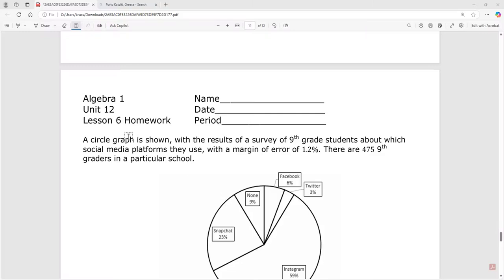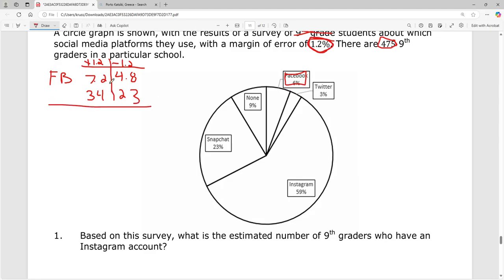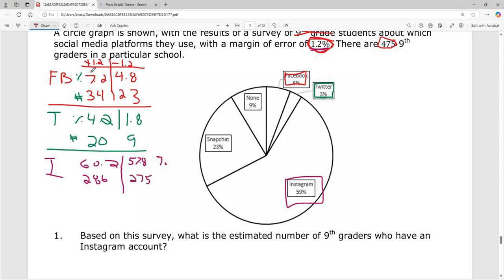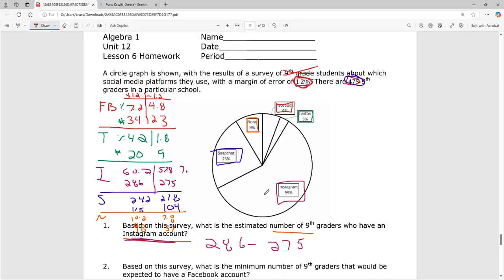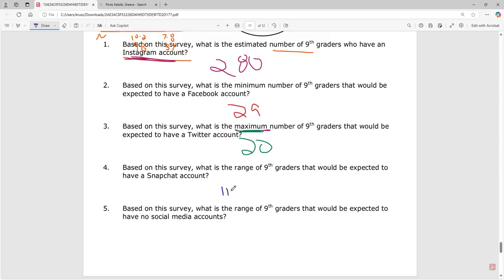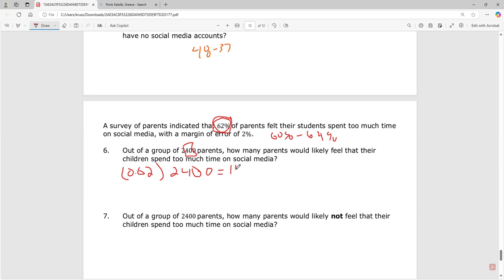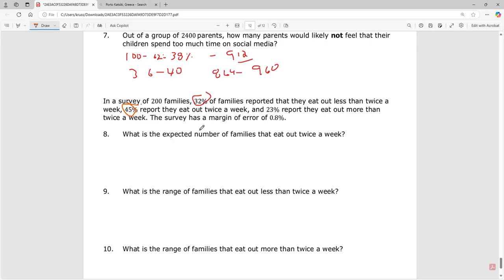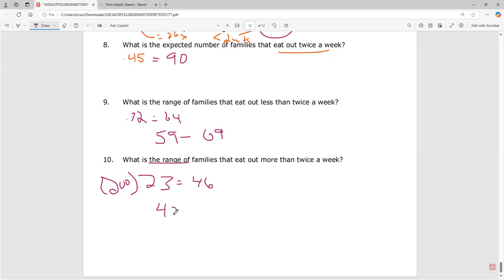Unit 12 Lesson 6 Examples